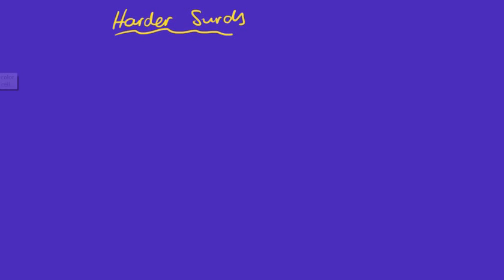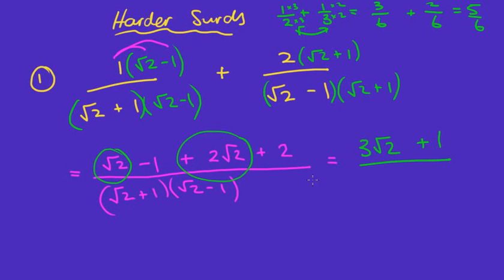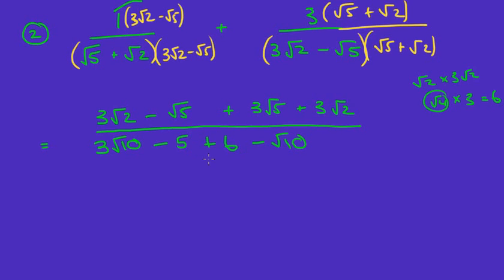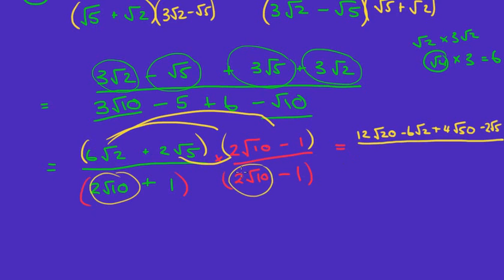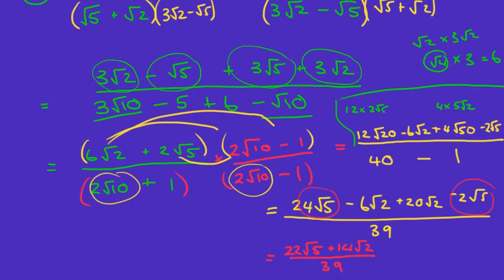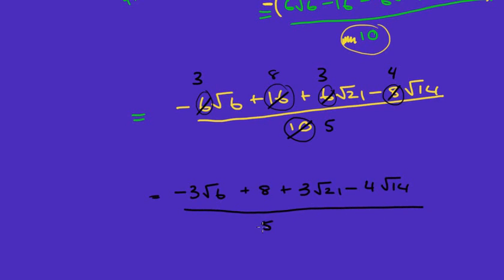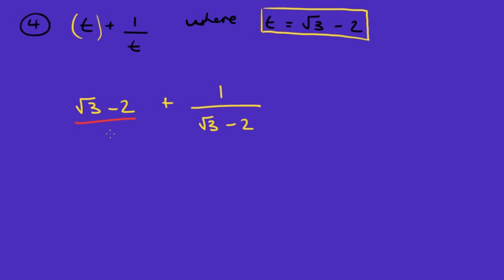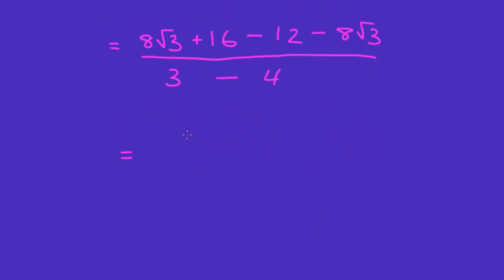Harder Surds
4 challenging surd questions